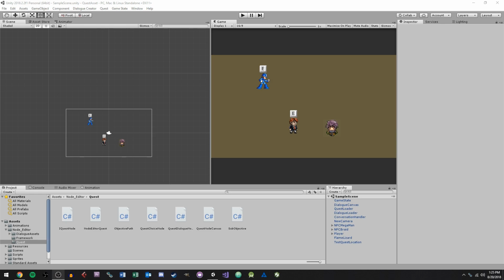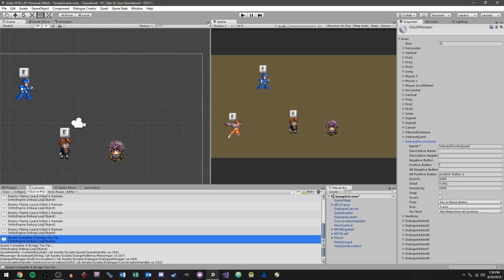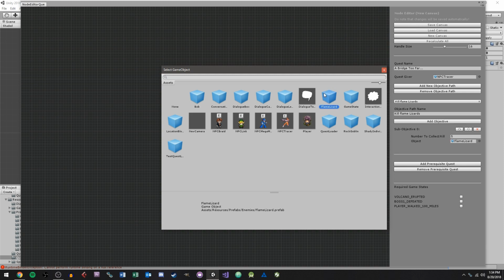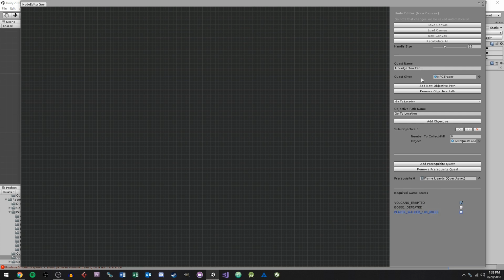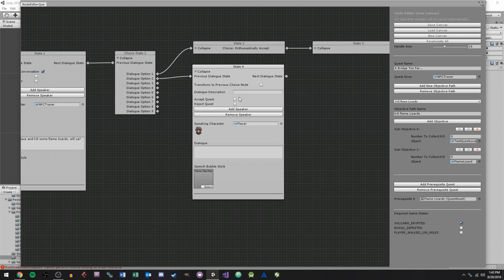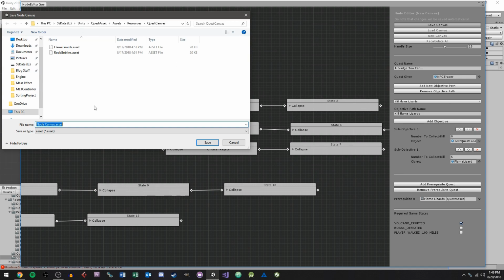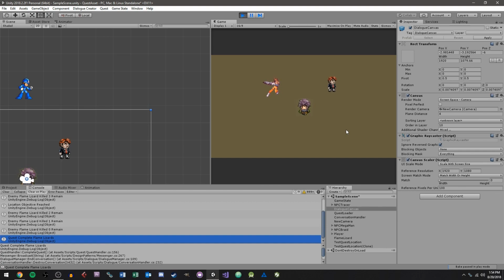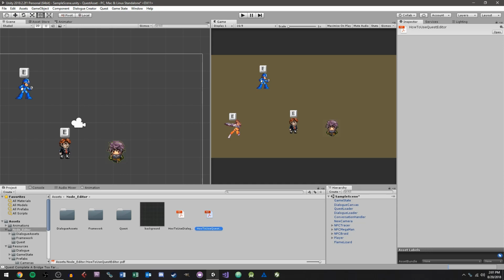How to Use Node Based Quest Editor